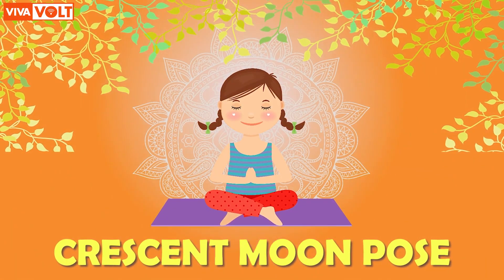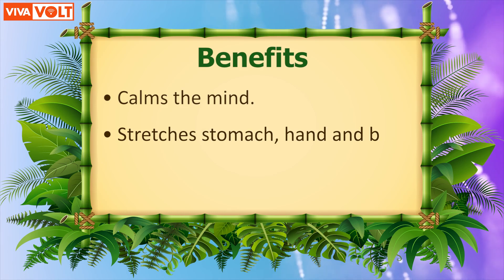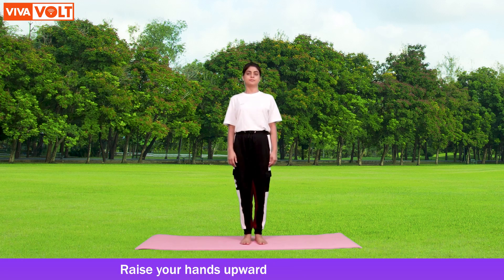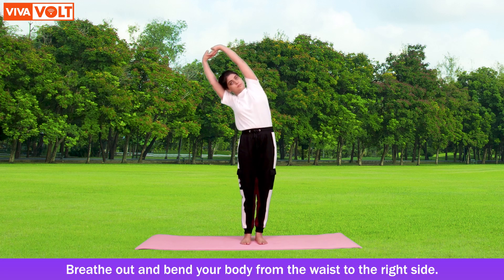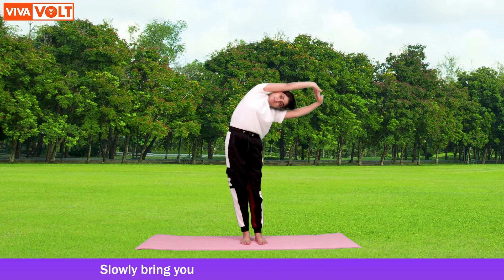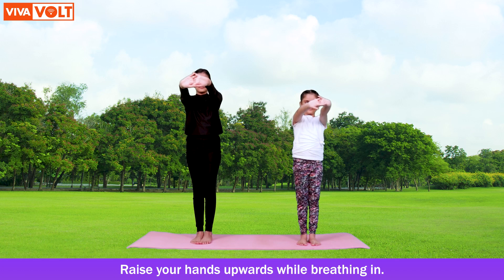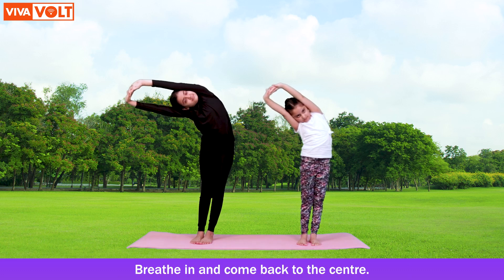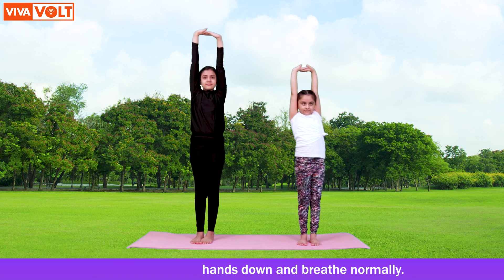Yoga Time with VOLT | Crescent Moon Pose for Kids!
Welcome to "Yoga Time with VOLT," a brand new series designed specifically for children to embark on a fun and healthy journey of yoga. Yoga and mindfulness can benefit children’s emotional, mental, and physical well-being. In this first video, we will introduce the easy Crescent Moon Pose to all the little yogis out there!

Crescent moon pose helps:
- calm our mind
- increase flexibility
- relax our body